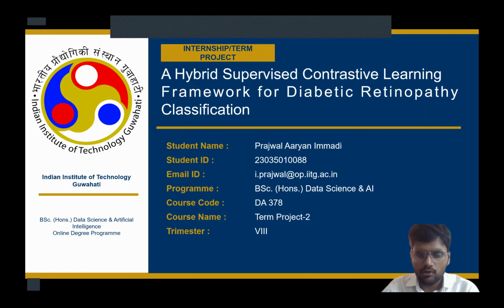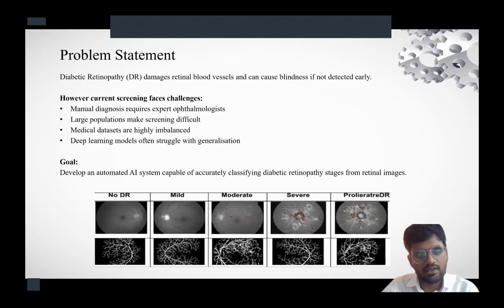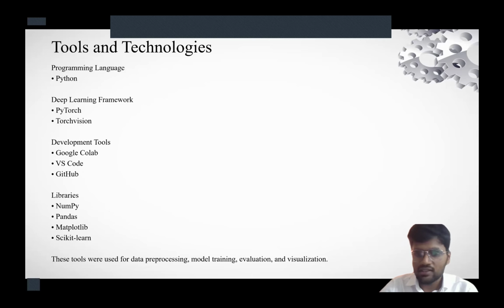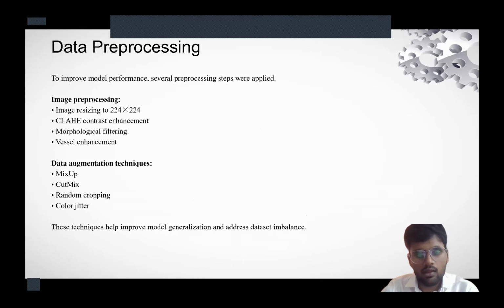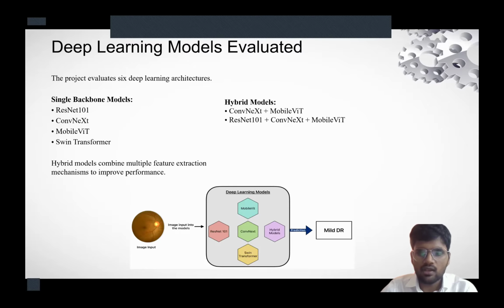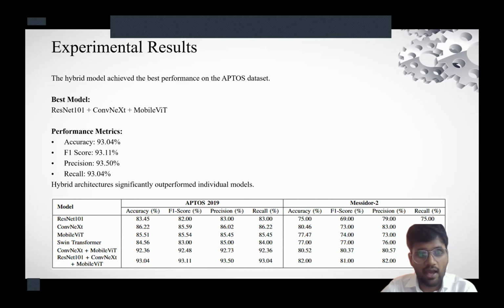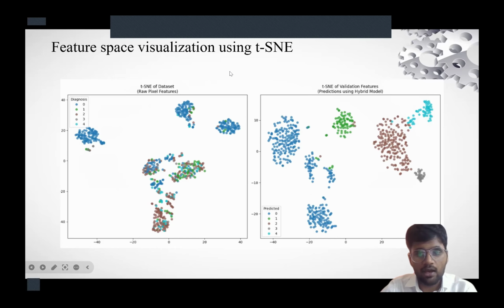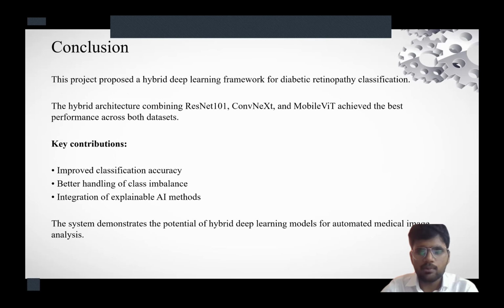Hybrid Deep Learning Framework for Diabetic Retinopathy Classification | IIT Guwahati Term Project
Hello everyone, this video presents my Trimester 8 Term Project-2 submission for the BSc (Hons) Data Science & Artificial Intelligence programme at IIT Guwahati.

Project Title: A Hybrid Supervised Contrastive Learning Framework for Diabetic Retinopathy Classification

In this project, I worked on automated diabetic retinopathy classification using deep learning and hybrid neural network architectures. The proposed approach combines ResNet101, ConvNeXt, and MobileViT to improve retinal image classification performance, handle class imbalance, and provide better interpretability using explainable AI techniques.

Topics covered in this video:

- Problem statement and motivation

- Dataset used for training and evaluation

- Data preprocessing pipeline

- Deep learning models evaluated

- Proposed hybrid architecture

- Training setup

- Experimental results

- Model interpretability using Grad-CAM

- Conclusion and future work

Programme: BSc (Hons) Data Science & AI, IIT Guwahati
Submission Type: Term Project-2
Trimester: VIII
Student Name: Prajwal Aaryan Immadi